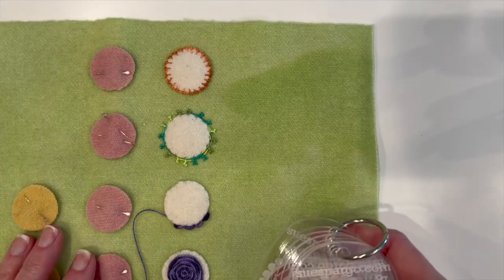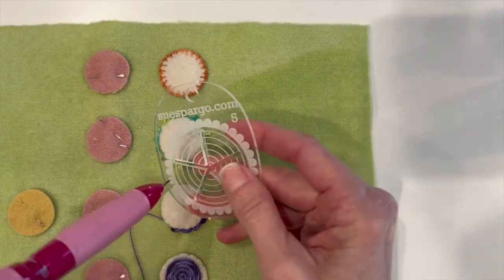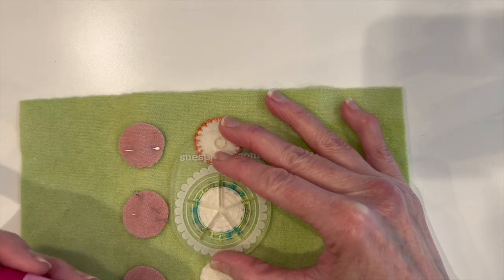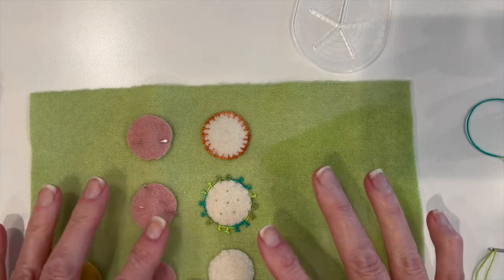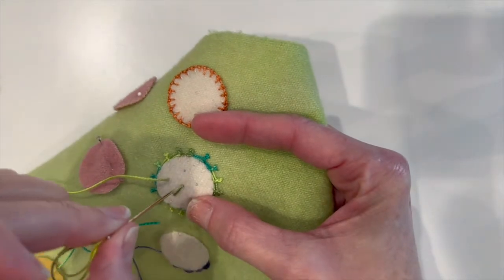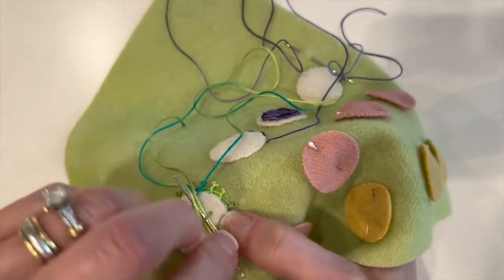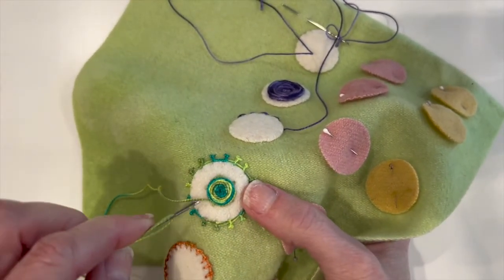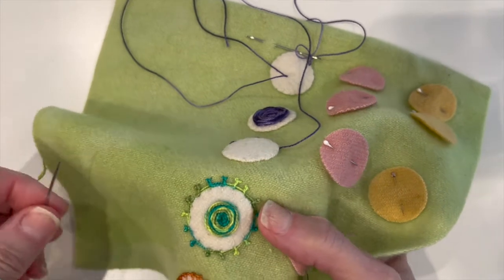The Woven Circle Stitch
This tutorial is all about making the Woven Circle Stitch. This stitch is a snap when using the Spoke Easy Templates and a Sewline marking pencil.